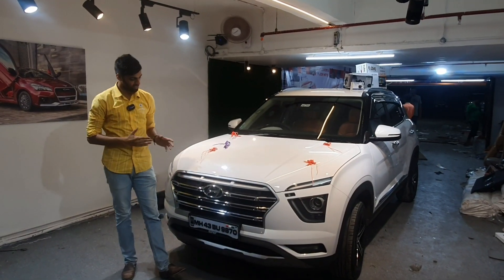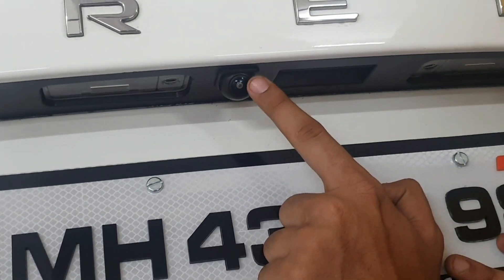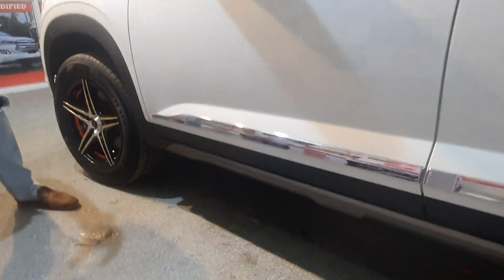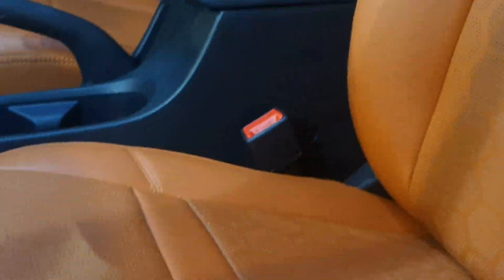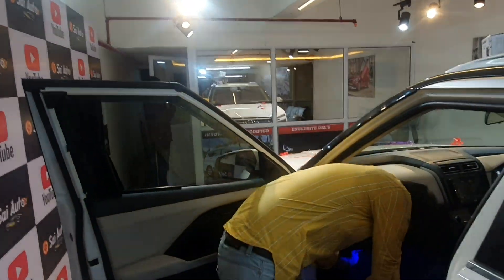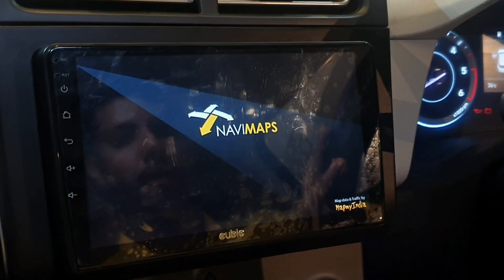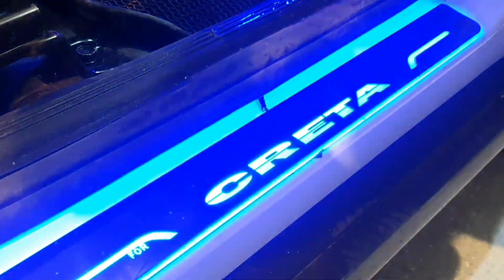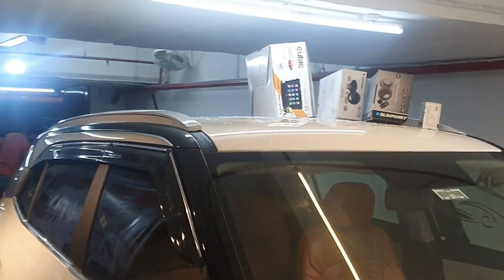CRETA 2020 MODIFIED WITH RUST INTERIOR AND BLAUPUNKT AUDIO📞 📞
Location:Saiautoaccessories,Shop No 31,J.K Chambers Sector 17,Vashi,Navi Mumbai
Landmark next to Golden punjab hotel
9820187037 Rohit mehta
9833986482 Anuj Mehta